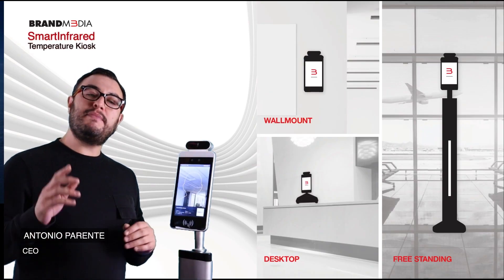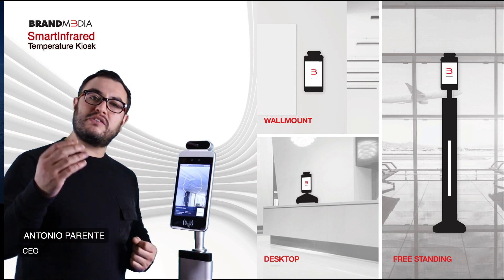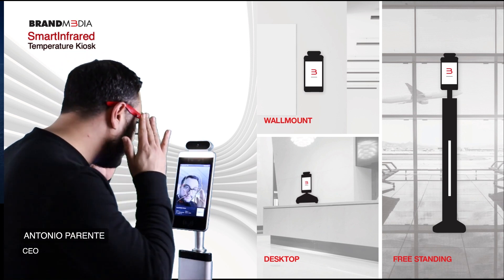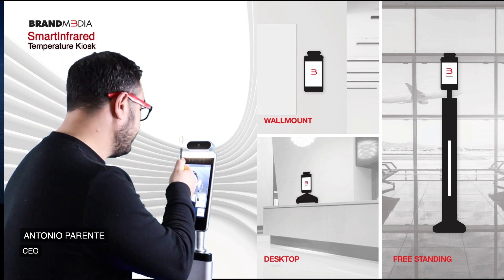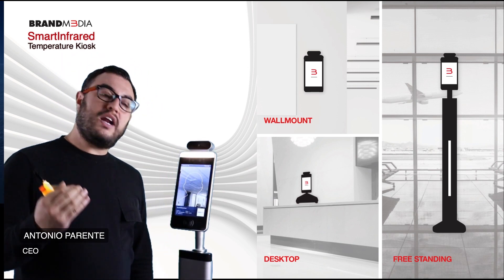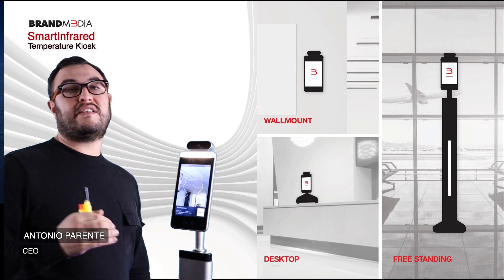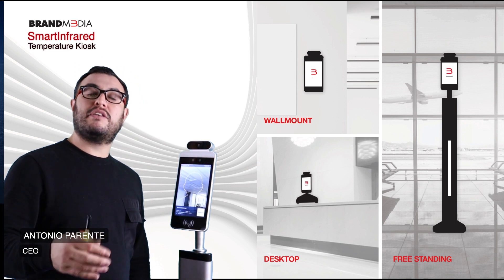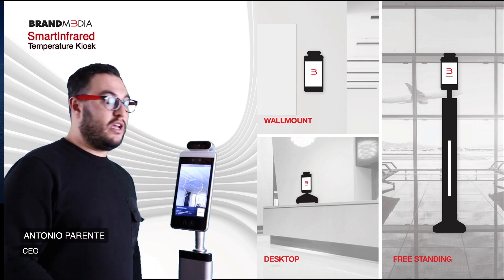Meet, Smart Infrared Thermometer Temperature LCD Kiosk. FULL DEMO & FEATURES by Brand M3dia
Meet, Smart Infrared Thermometer (Temperature) LCD Kiosk.

Software and Product Functions
Businesses • Support re-opening your business with a front line defender system and a 3 style devices for all your business needs

Healthcare industry • With this easy to use kiosk, doctors can conduct an initial analysis of a patient without meeting face to face.

• These devices make it easy to limit where infected staff, visitors & patients visit within a business or hospital and can help staff/doctors to stay safe on the frontlines.

 • Using these devices, staff/doctors can stay in another room as an analysis is carried out, which will limit how exposed they are to any virus and make it easier for them to remain healthy and have key processes in place.

Effectively read the body temperature and binocular live detection of an individual by scanning their full face with and without a mask

• Easy to use communication platform with face recognition including visuals, sound, and voice-activated

• Control access in and out of the building areas, public access and doors

• Track and maintain key information with staff and visitors

• Reporting and analytics with options for standalone or cloud base system